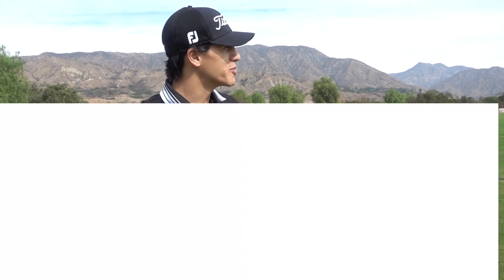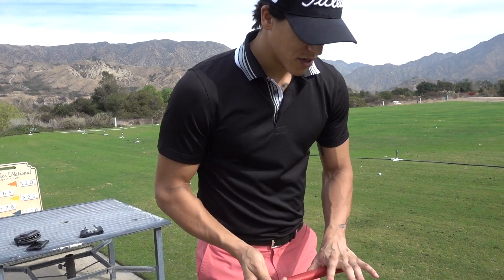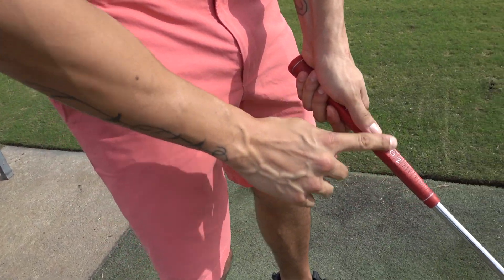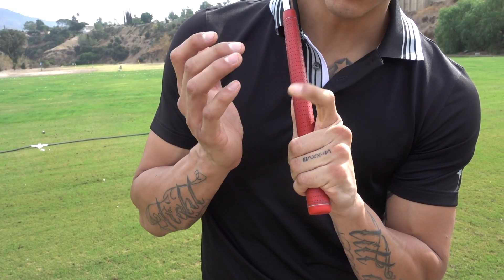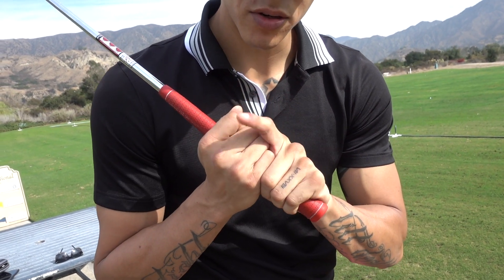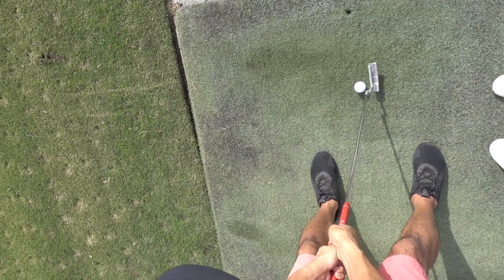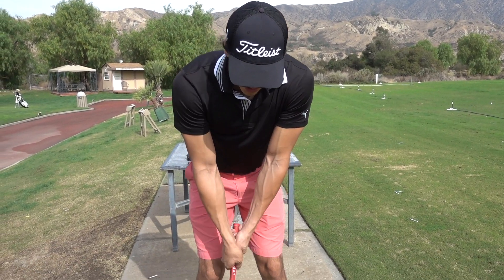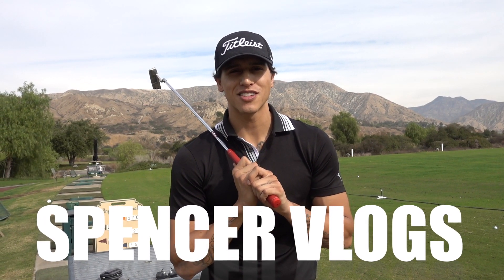Golf grips - How to hold a Putter - Putter grips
Hi guys, My name is Spencer. I am a boxer, fitness enthusiast, athlete and a model.
Golf is a game won and lost on the putting green. I'm going to share with you the best options on how to hold a putter.
If you're not gripping the club correctly, you're setting yourself up for a long day on the greens.